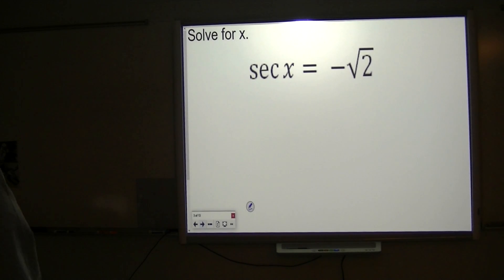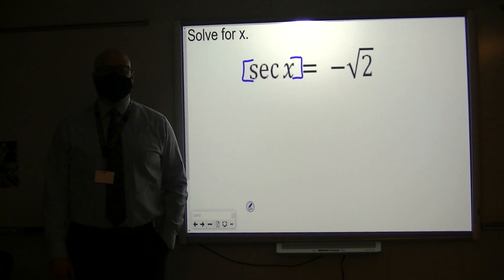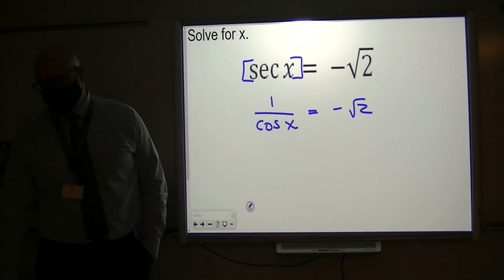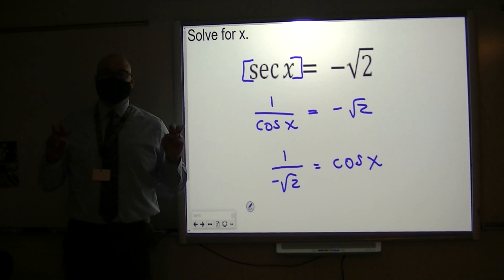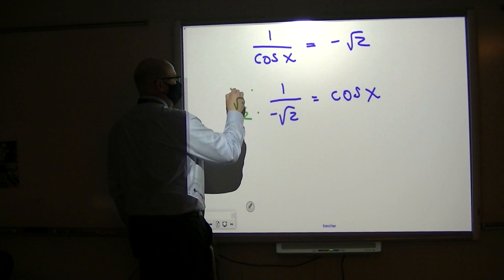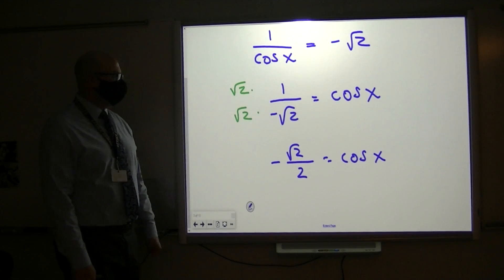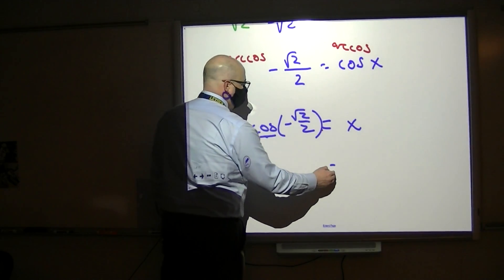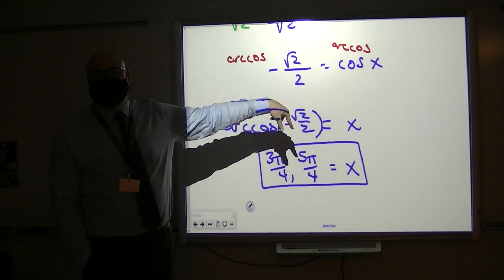Solving Trig Equations Example #2